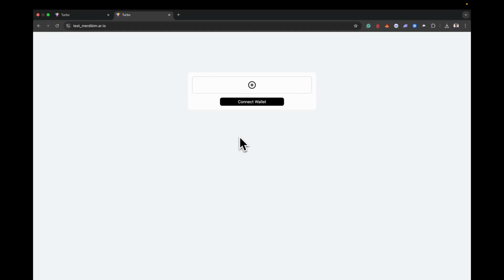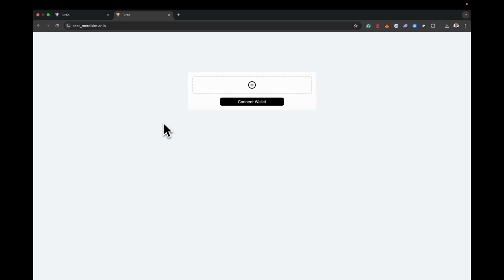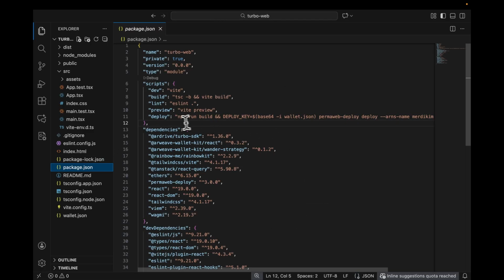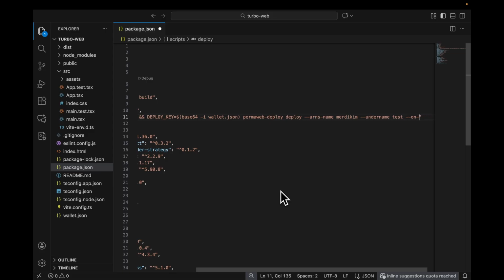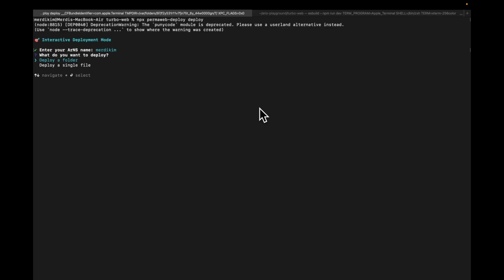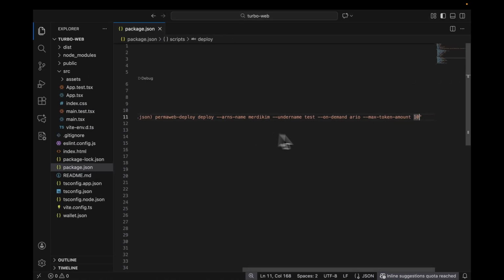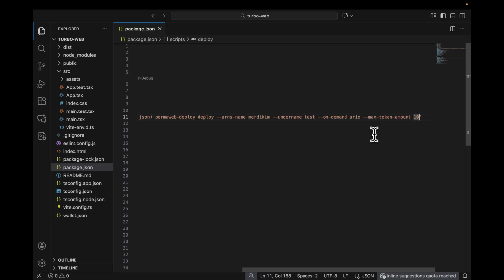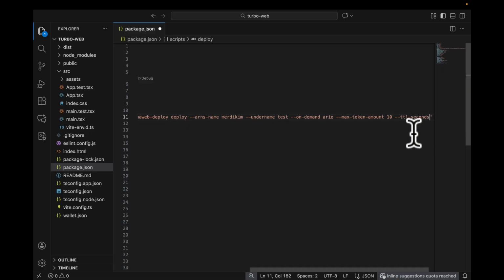How to Use On-Demand Funding with permaweb-deploy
In this video, we walk you through how to programmatically deploy your web app to the Permaweb using permaweb-deploy—and how to pair it with on-demand funding, ensuring your deployments always succeed, even if your wallet credits balance is low.